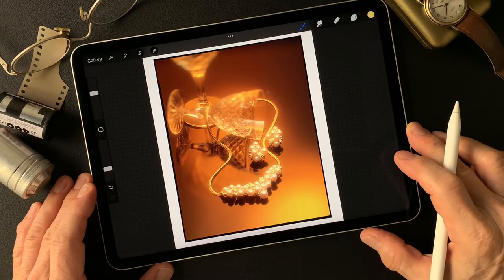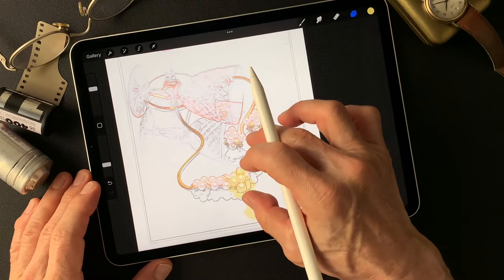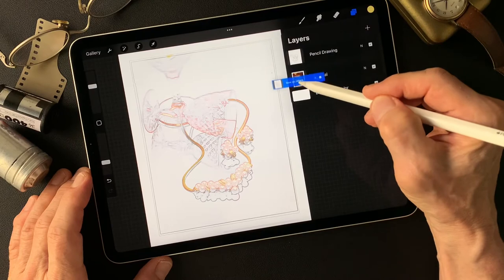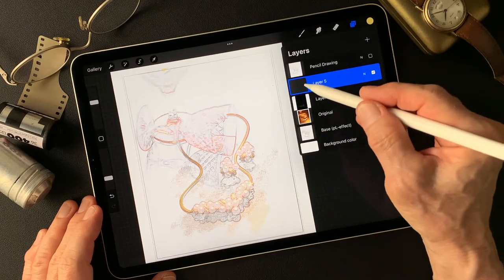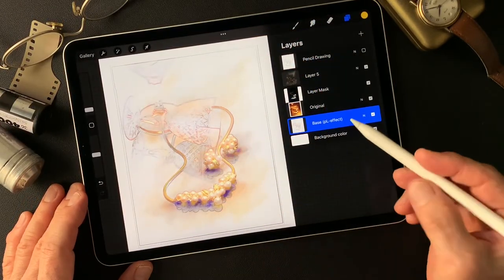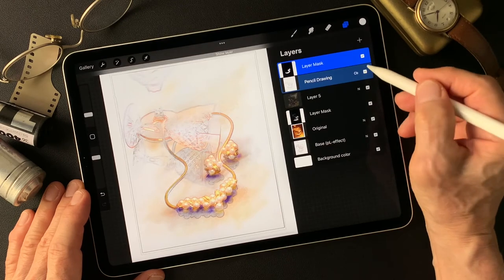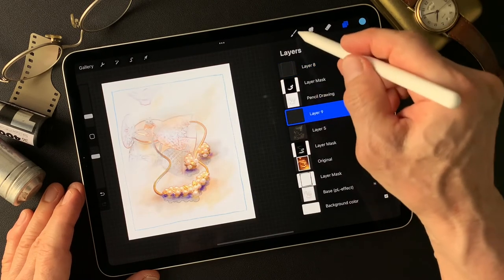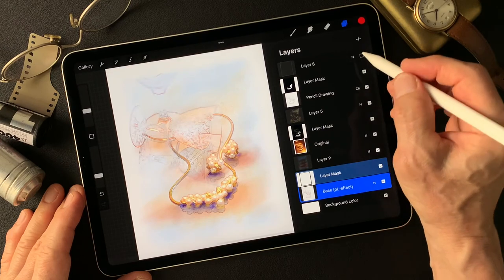Procreate Tutorial, to make an illustrated image photograph by Toshi Yagi from Okinawa Japan.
I try to make an illustrated image this time. This tutorial shows how I use blend mode to get effective image. You will find exciting expression with change blend mode. You will find mask work, interesting brush texture as well. I hope this movie gives some kind of idea for photographers who want to make an illustrated image from photographs. Enjoy trial, try and error!! That is first step to do anyway!  Especially about mask and smudge tool, try to use different. Thank you so much.  (^ ^)V